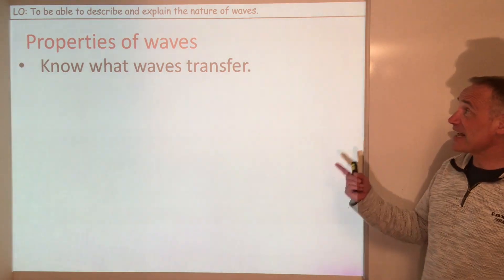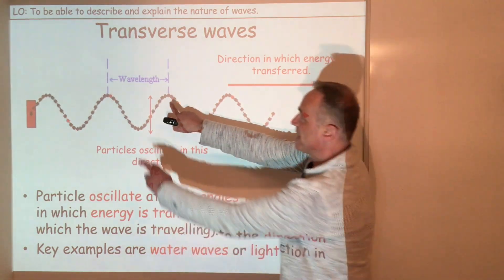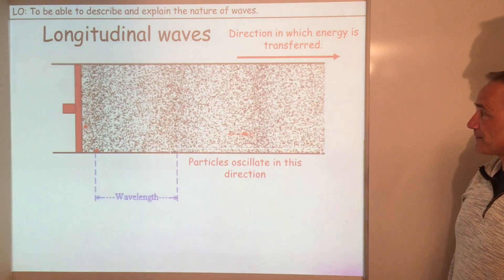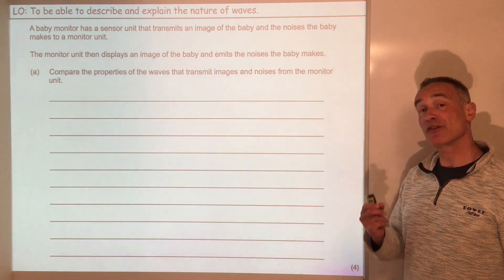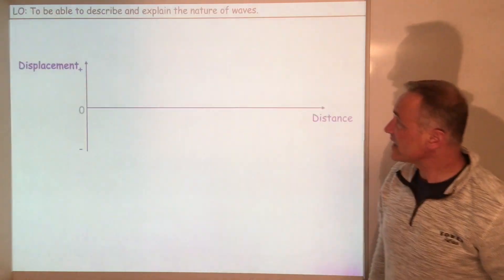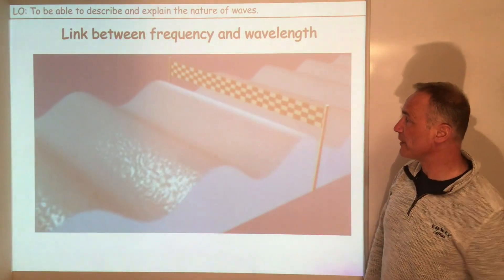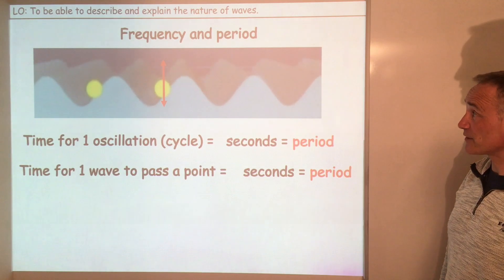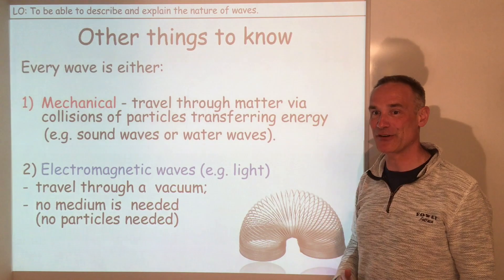Waves, Lesson 1: Wave Properties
This is the first lesson of the waves topic following AQA GCSE looking at transverse and longitudinal waves and properties of waves, amplitude, wavelength, frequency and period.

-- Chapters --
00:00 - Intro
01:17 - Transverse waves
02:45 - Longitudinal waves
05:15 - Comparing transverse and longitudinal
06:36 - Properties of waves
11:40 - Practice question
12:19 - Other things you need to know
13:07 - Describing waves
13:56 - Glossary
14:24 - Outro